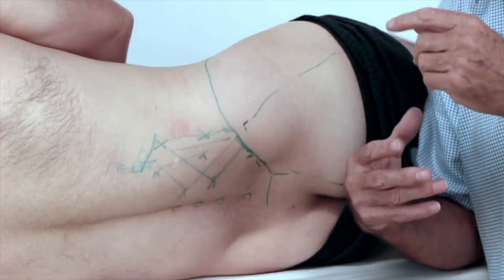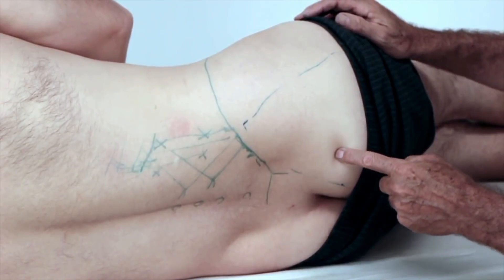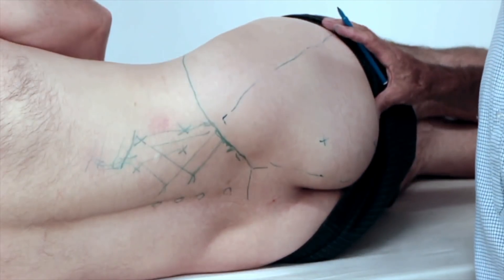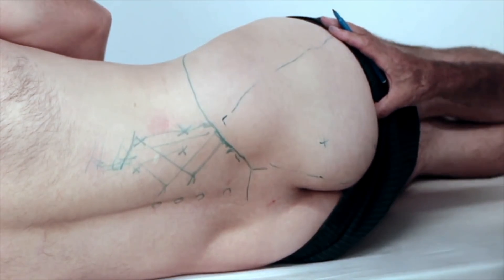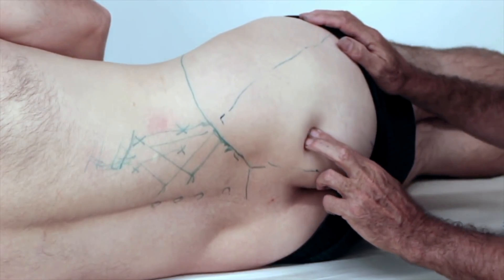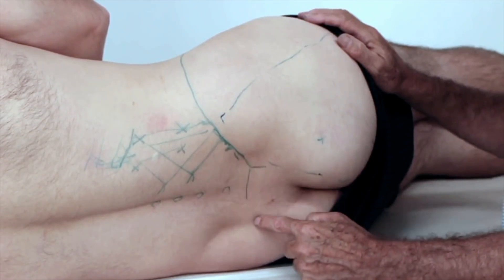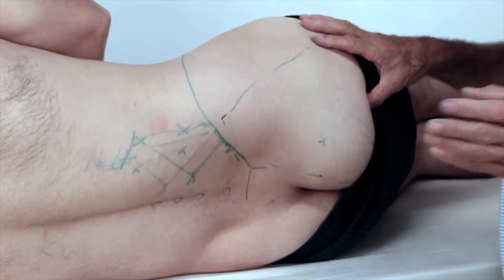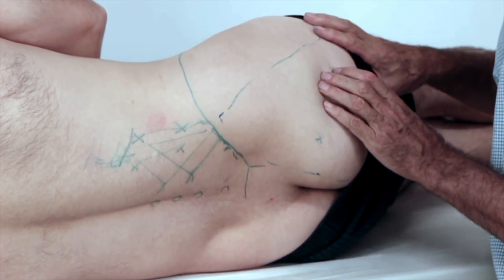Gluteus Maximus Trigger Points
The gluteus maximus plays a significant role in stabilizing both the sacroiliac joint and the knee joint.

It does so by means of superior fibers, which attach to the aponeurosis of the sacrotuberous ligament, and inferior fibers, which attach anteriorly to the iliotibial band, providing tension down to the knee.

Weak gluteal muscles have wide-reaching implications up and down the kinetic chain.